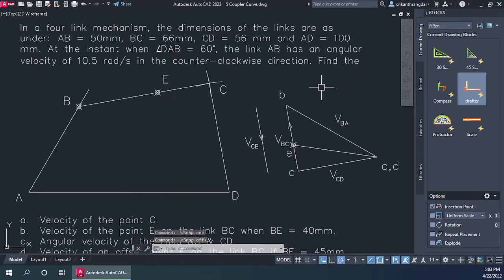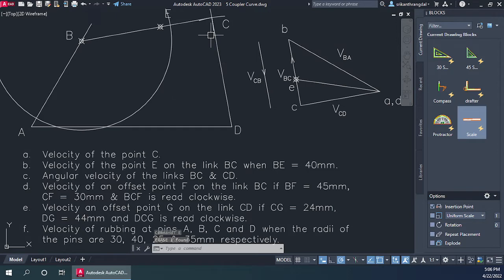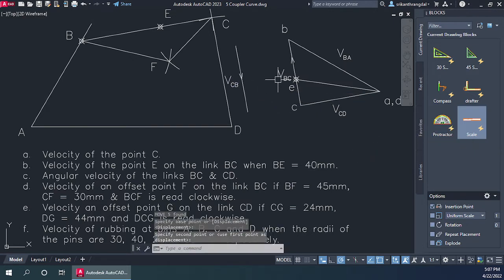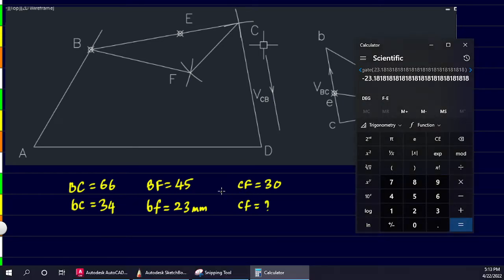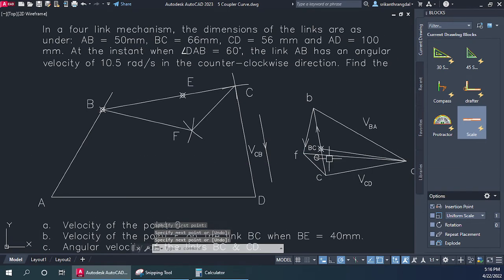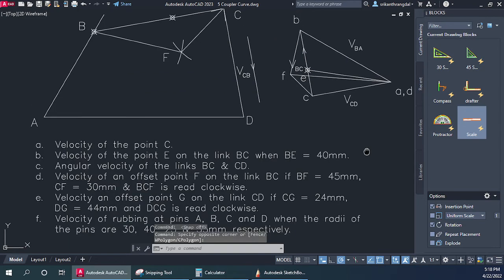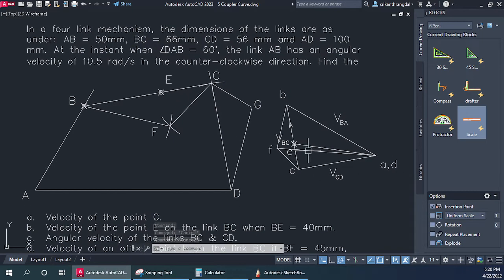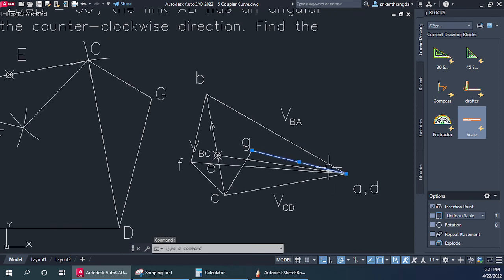Four Bar Mechanism Part 2